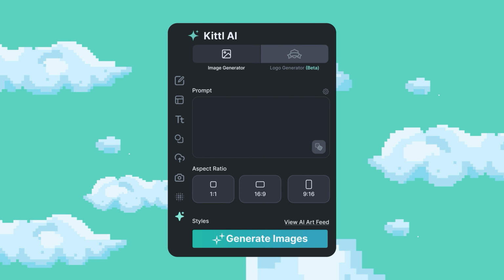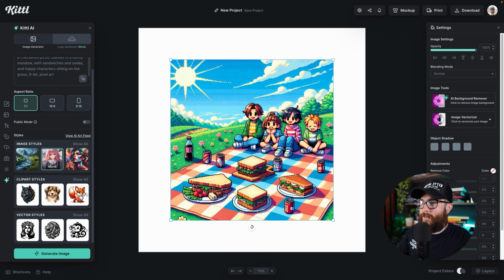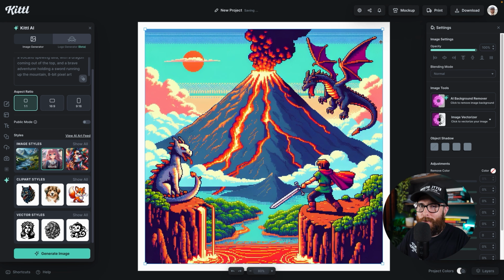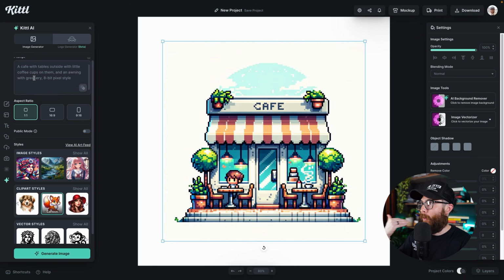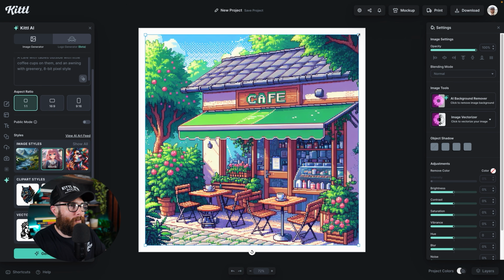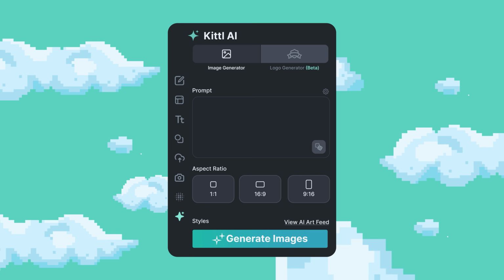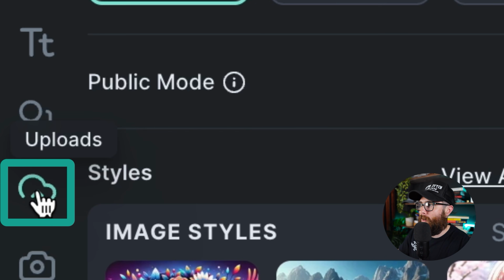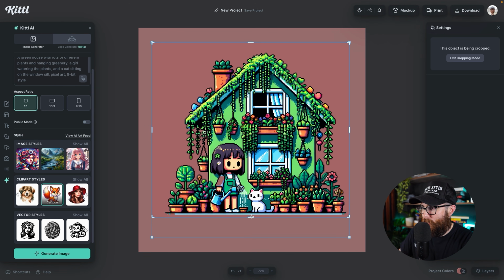How To Make Cute Pixel Art In Minutes | Kittl AI Tutorial 👾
In this video, we're showing you the best key terms to use when trying to make pixel art in Kittl AI. It's a lot easier than you think! With a few special terms tackted on to the end of your prompt, you'll have that nostalgic video game style pixel art in a few seconds! Watch as we test 5 different prompts in a variety of pixel styles, so that you know how to best get the one you want.

🕰️ Timestamps For This Video:
0:00 How To Make Pixel Style AI Art
0:25 Prompt 1 - Pixel Picnic Lunch
2:28 Prompt 2 - Video Game Volcano Art
4:00 Prompt 3 - Cute Cafe Art
5:45 Turning Pixel Art Into T-Shirts
8:45 Prompt 4 - Pixel Ghost Art
10:20 Where To Find All Your AI Art
10:35 Prompt 5 - Green House Pixel Art
12:35 Final Thoughts

More about this video:
In this video, Drew is testing 5 different prompts with Kittl AI to try and achieve the Pixel art style. And the special keywords you want to use at the end of your prompt art, pixel style, 8-bit style, video game style, or 8-bit pixel art. You could also experiment with 16 or 24-bit to see if you get a smoother pixelised feel to your art.